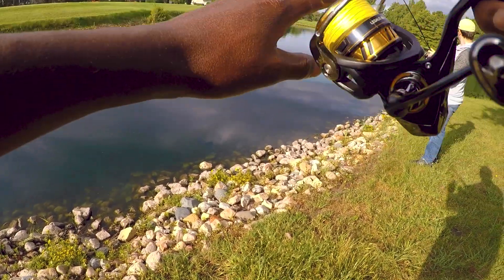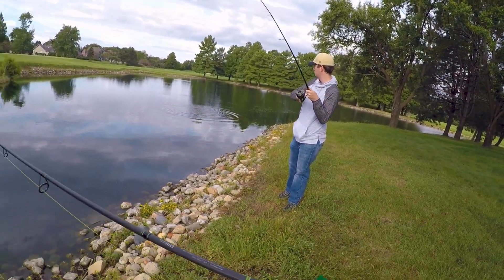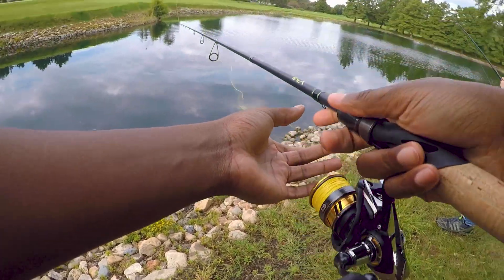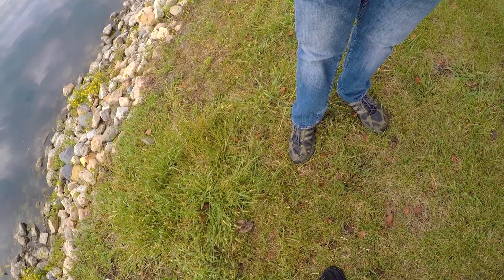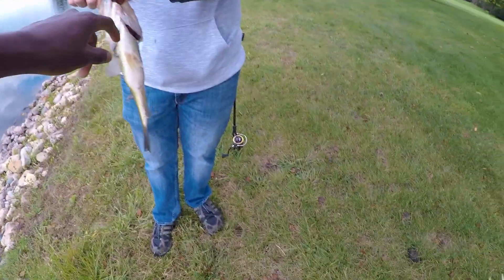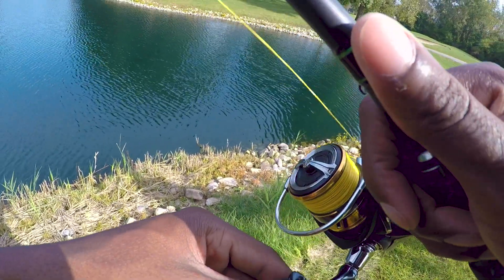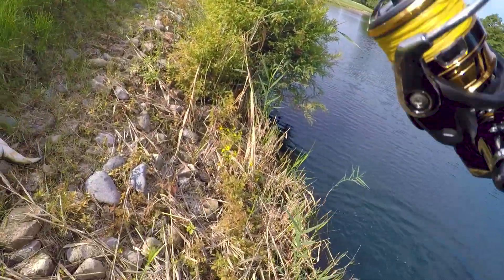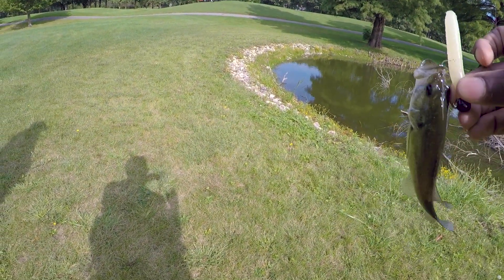Custom Poured Ned Rig Fishing!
ALSO, don't forget to check out the SHIRTS and STICKERS right

Thanks again guys, LOVE Y'ALL!